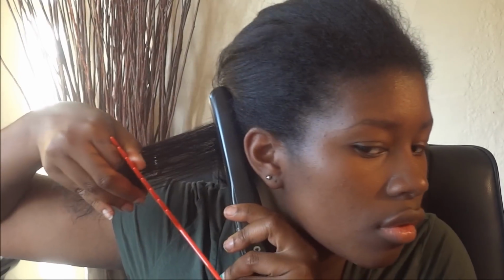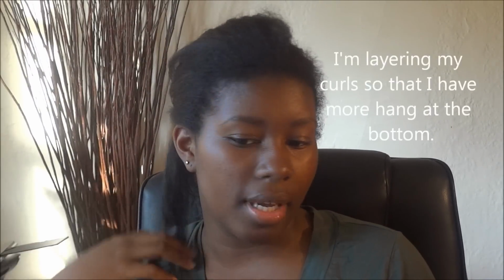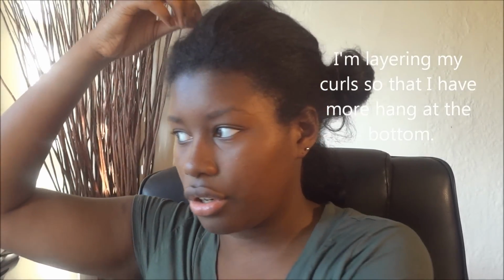Bouncy Loose Curls | Curling Wand for 4A 4B Natural Hair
Hey guys! Miora used the Conair Curling Wand on her 4A and 4B natural hair.  She blow her hair out about a week and a half ago and lightly flat ironed it.  Now to perk up her styling options, she using her Conair wand to add beautiful spiral curls!

She used:  Got2B Guardian Angel Heat Protectant, Carols Daughter Macadamia Heat protectant, Grape seed oil and that's it!  Enjoy!

Hair Type:  Fine hair curly and coily 3B, 3C, 4A and Miora is thick hair 3C, 4A, 4B
Density:  regular - Miora very dense